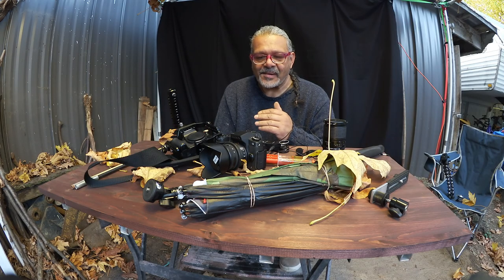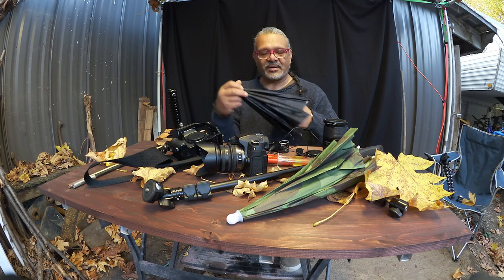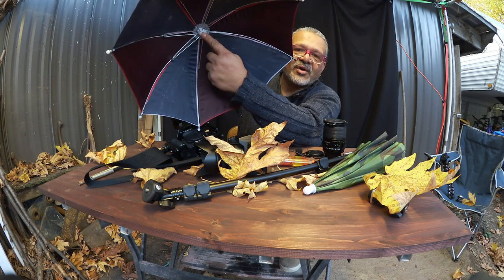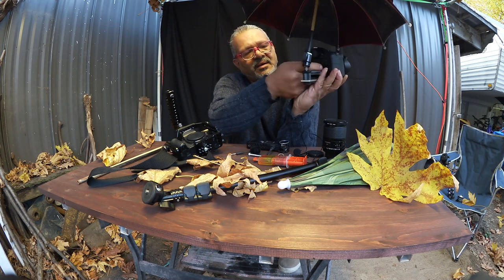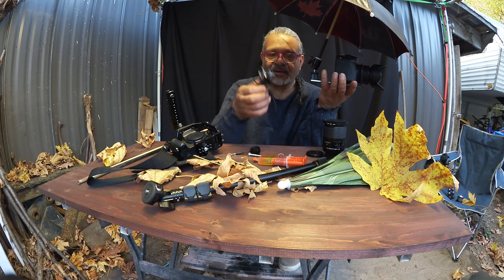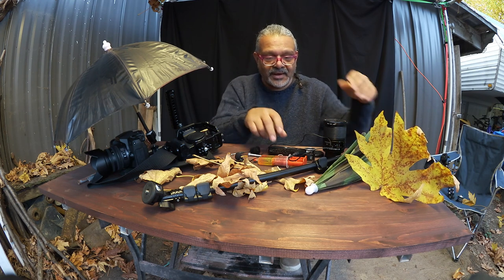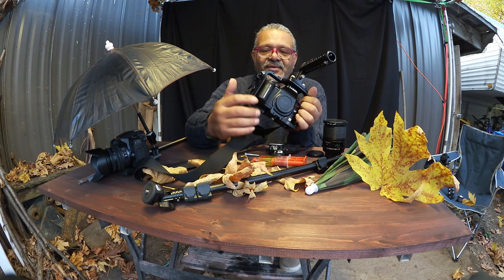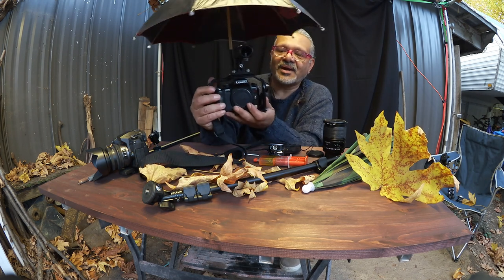Keeping your DSLR and lens Dry with Umbrella DIY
Here in BC it rains a lot and found a way to keep my Lumix equipment dry by using a hat style umbrella from Ebay. The entire DIY cost me about $5. Hope this helps.

This video was shot on a Canon Vixia Mini.